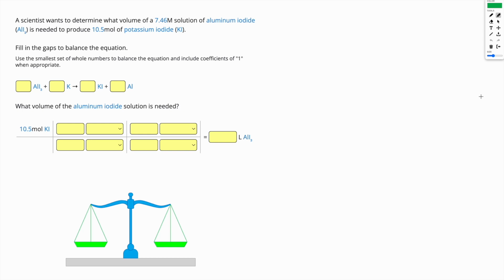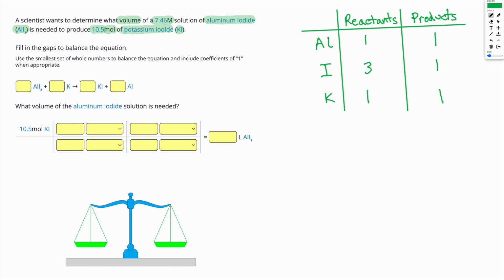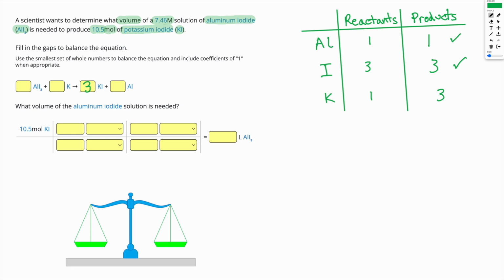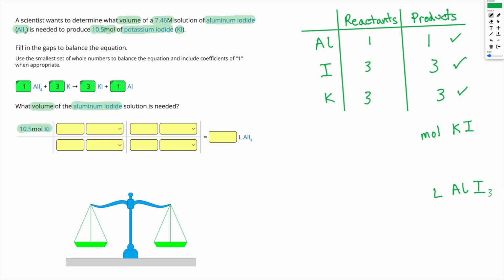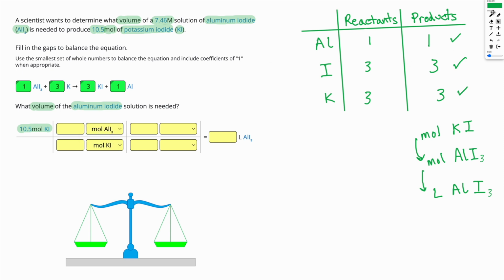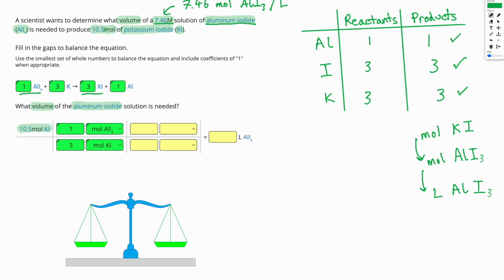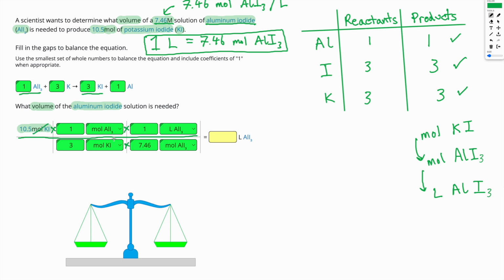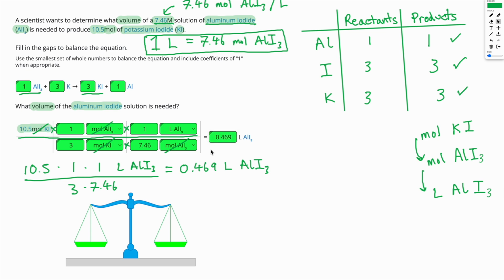Chemistry - Stoichiometry with Gases & Solutions - Stoichiometry with DA: Molarity & Moles